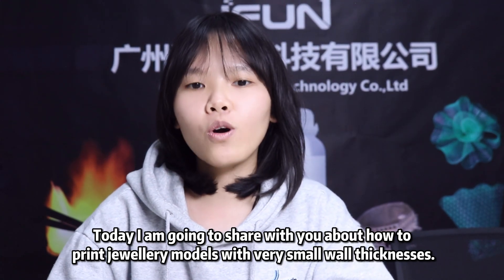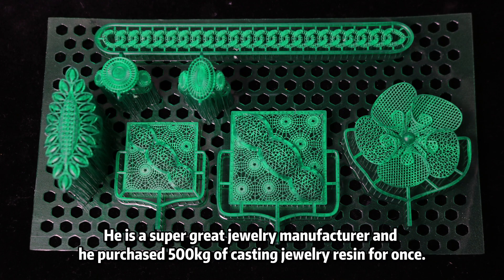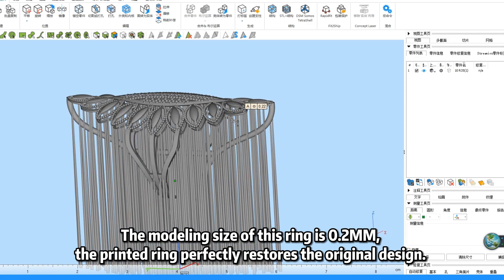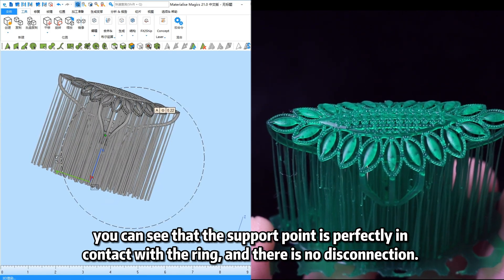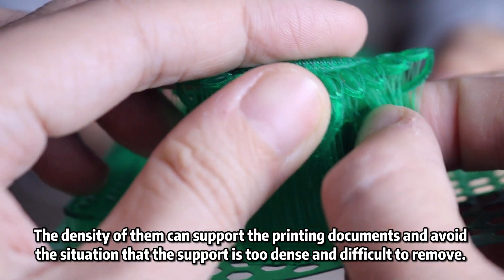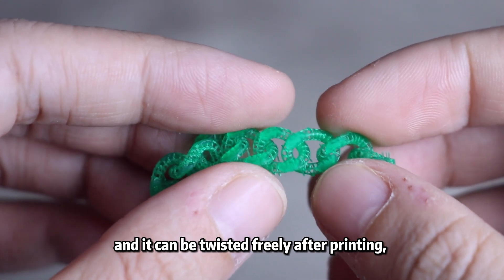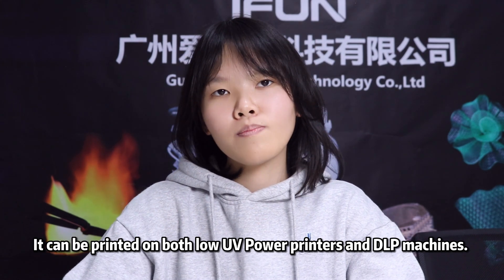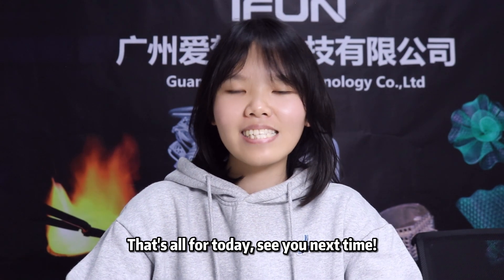How to print very small jewelry rings with 3D printers#jewelry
Today I would like to show you how to print a jewelry file with a wall thickness of 0.02mm
Printer: iFun D89 LCD 8.9 inch Mono screen
Resin: iF311C Casting resin for 3D printer

As you can see the printed ring perfectly restores the original design. and the supporting point size is 0.2MM. but you can see that the support point is perfectly in contact with the ring, and there is no disconnection
iF311C casting resin is perfectly balance between printing and casting performance

For more details you can contact as below